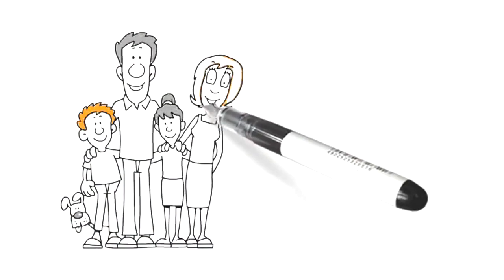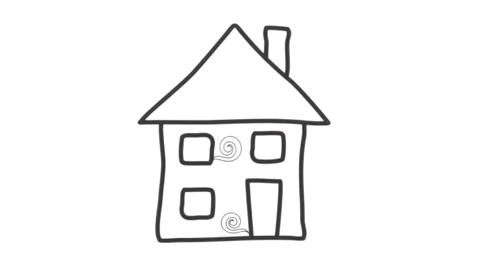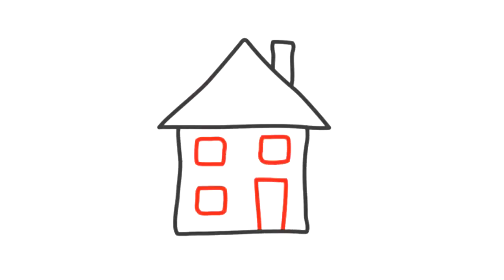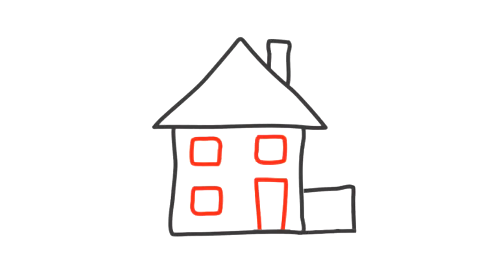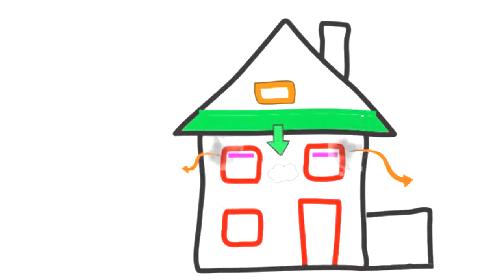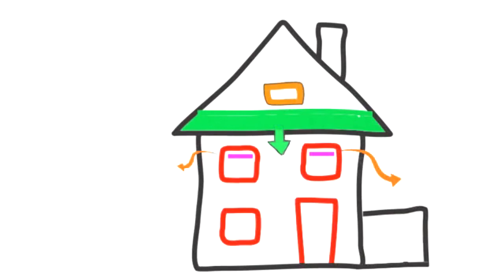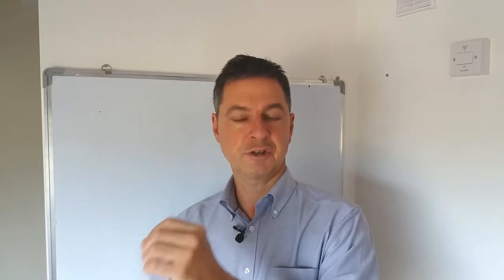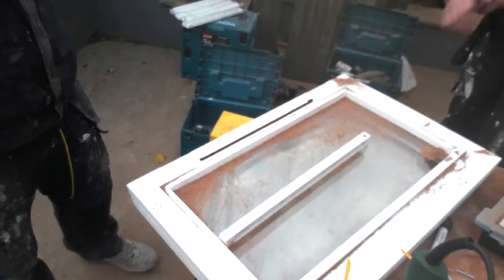Positive Input Ventilation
What is positive input ventilation ? How does it work ? and what you need to know to get the best out of it